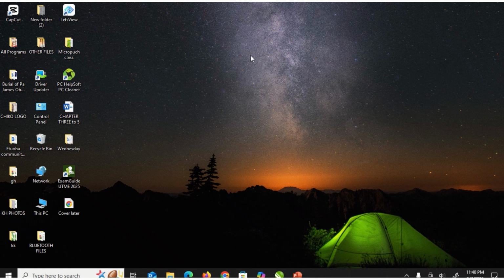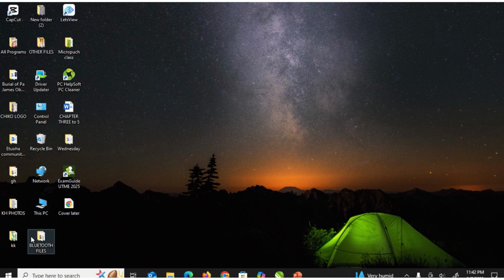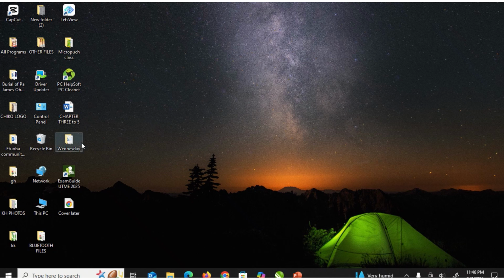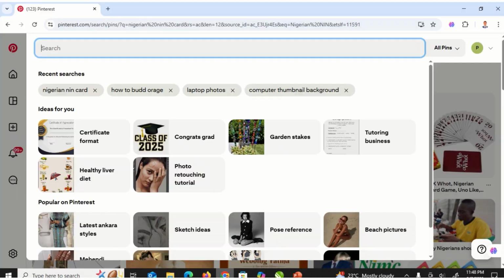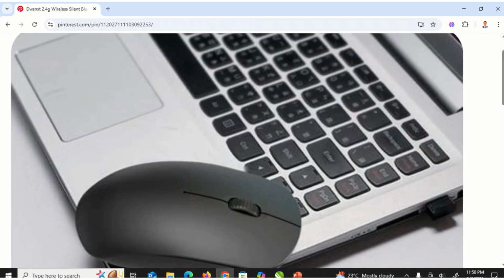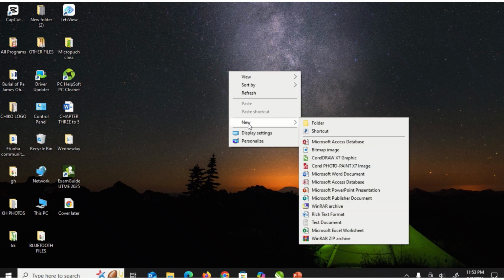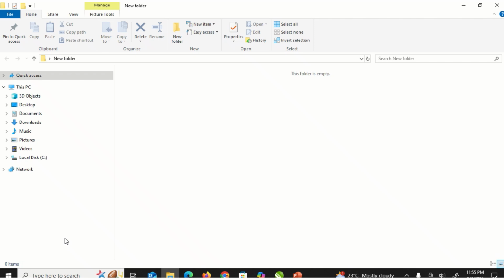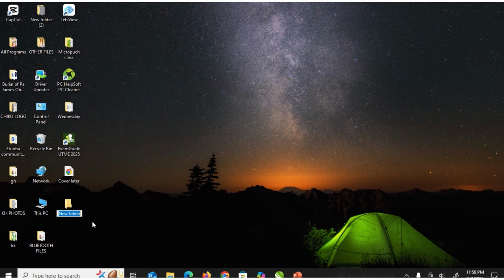First journey with computer literacy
Become computer literate today, step by step guide part 1